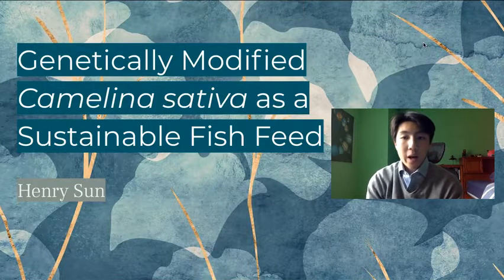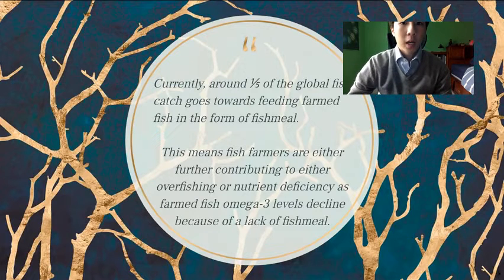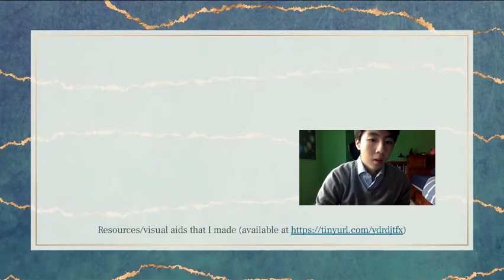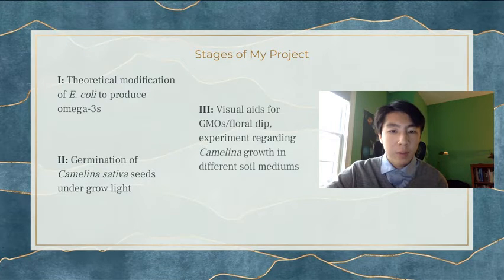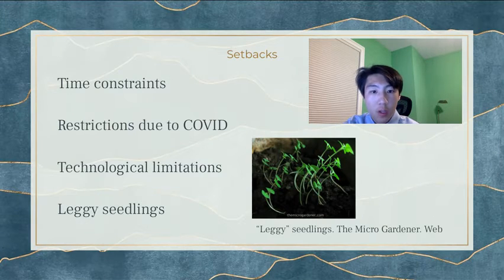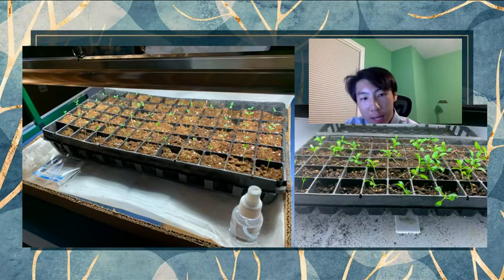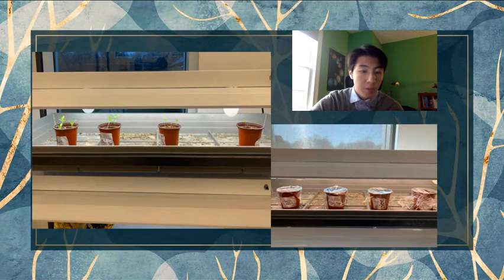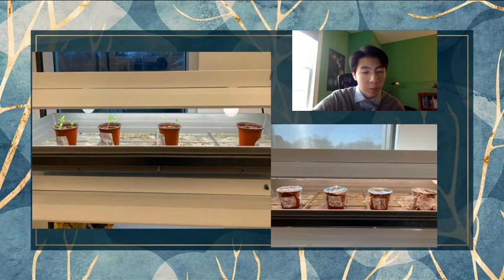Genetically Modified Plants for Fish Feed by Henry Sun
Seniors who choose to do a capstone project explore beyond the Bullis course catalog with an intensive, meaningful project of their own design — in close collaboration with a mentor.